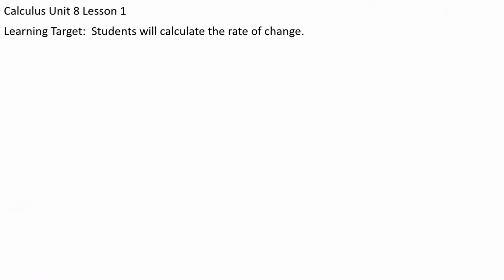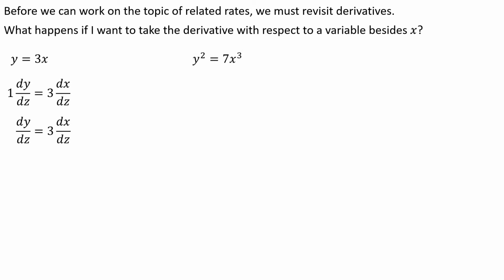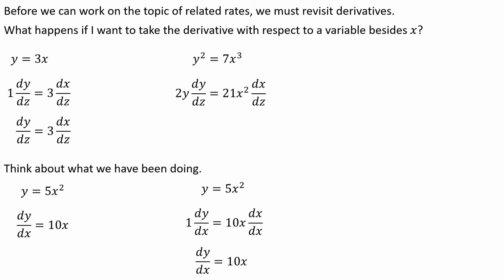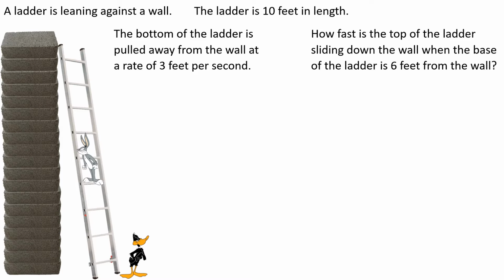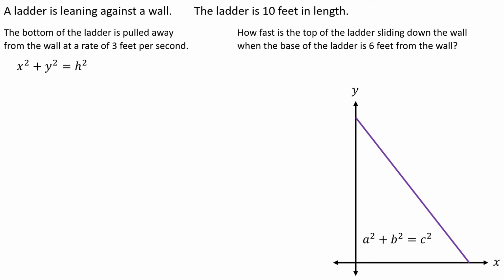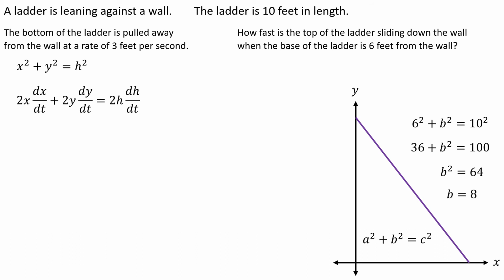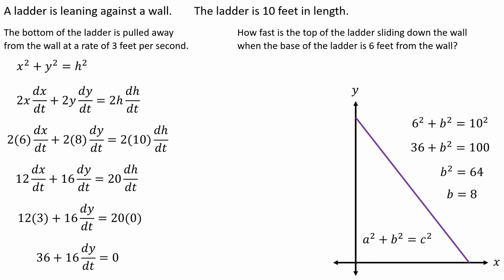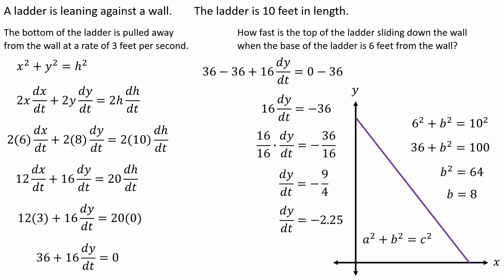Cow Unit 8 Lesson 1 related rates